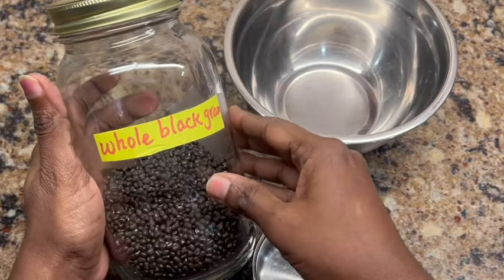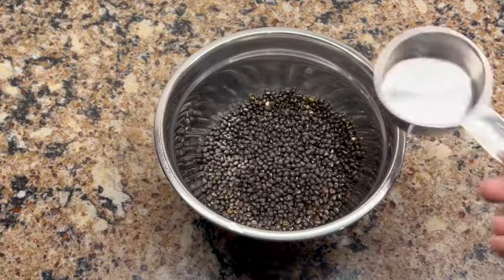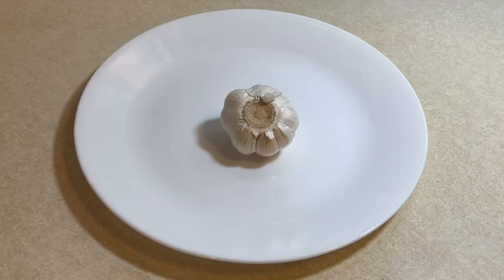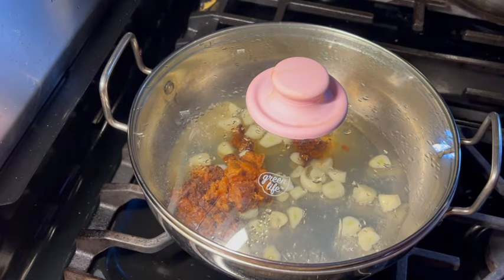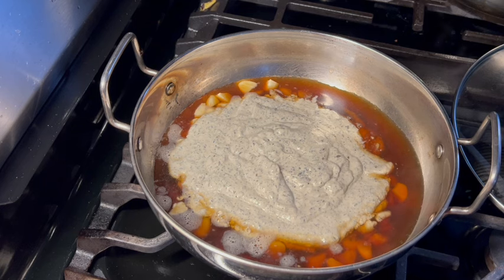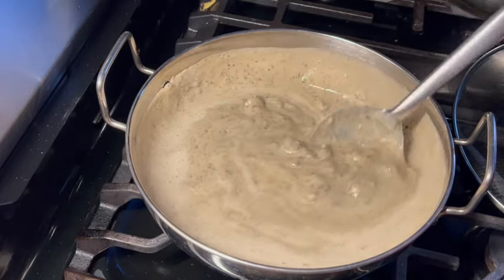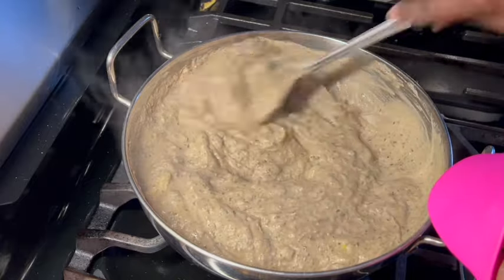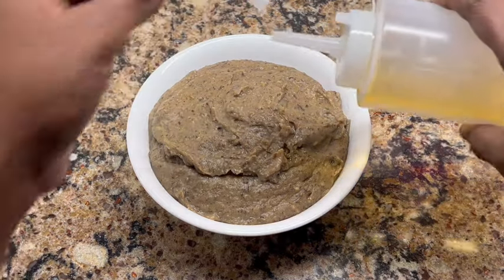அடிக்கிற வெயிலுக்கு குளிர்ச்சி ஈஸி உளுந்தங்களி Jaggery Ulunthan KaLi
Breakfast or dessert . Eat this healthy ulunthu kali as breakfast twice everymonth for healthy bones and overall women's health. Black gram urad dal has a lot of proten, rich in multivitamins and fiber. It is good for women and everyone.
My recipe is my creation to prepare this ulunthu kali without much effort. Usually it is prepared with lot of stirring. But I have shown how this low heat cooking makes it easy. Also the ingredients are totally healthy.